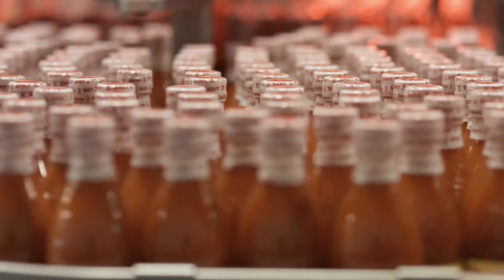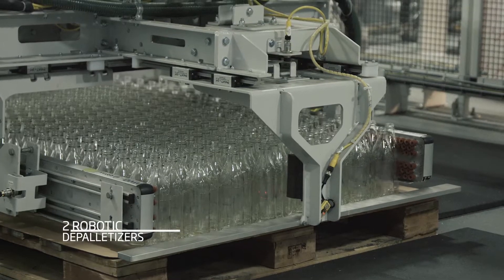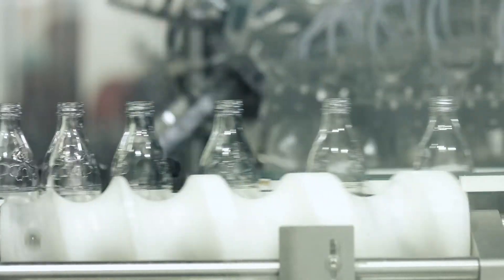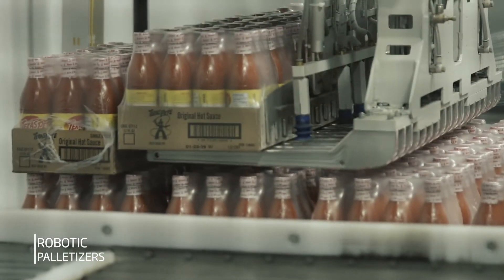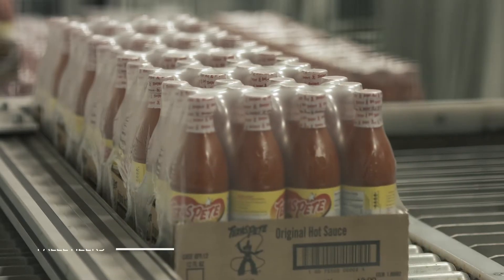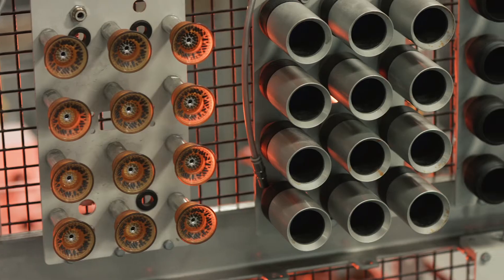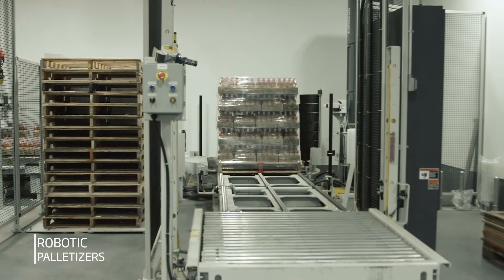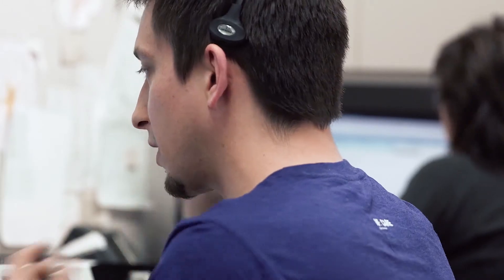Hot Sauce Packaging Line : Case Study TW Garner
Interviews with Heyward Garner, Gerald Lambert and Eddie Martin from TW Garner Foods company.

Headquartered in Winston-Salem, North Carolina, TW Garner Food Company is famous for its Texas Pete® Hot Sauce, the #3 brand of hot sauce in the United States. Founded in 1929 as a maker of barbecue sauce, the company now sells a full line of hot sauces, wing sauces, and seafood sauce under the Texas Pete® brand, as well as CHA! by Texas Pete® sriracha sauce, and salsa and tortilla strips under the Green Mountain Gringo® brand. TW products are sold in supermarkets, military commissaries, convenience stores, and restaurants throughout the United States. The company is now in its fourth generation of family ownership.

Hear how Premier Tech helped them automate their famous Texas Pete hot sauce Packaging line with Robotic Depalletizers, Robotic Tray Packer and Robotic Palletizer.